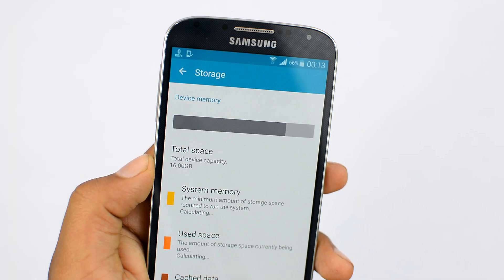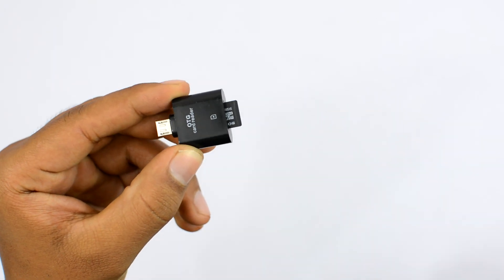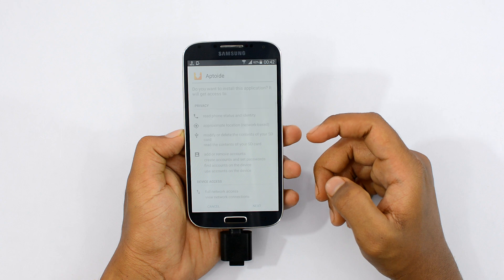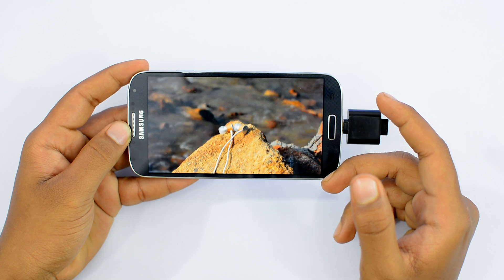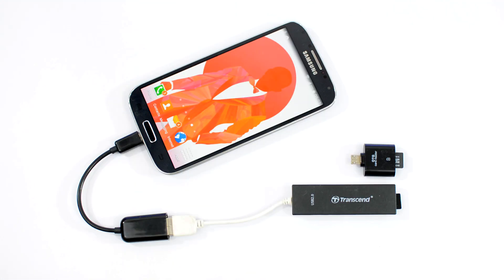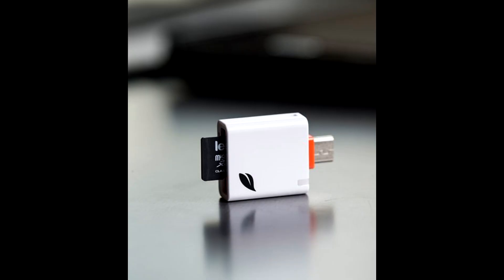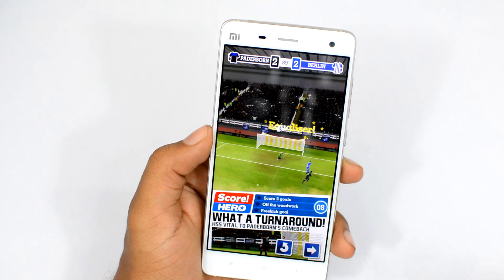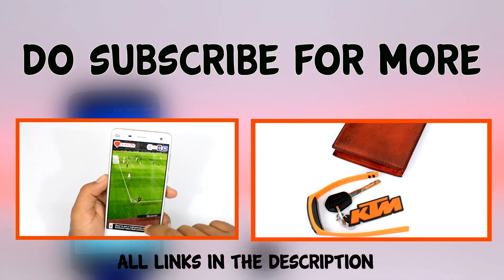How To Expand Android Storage Upto 250 Gb (2020 WORKS)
For The Rest Of The World (A Slightly Different Design though)

The Larger One (5 in 1 Usb Otg Reader)